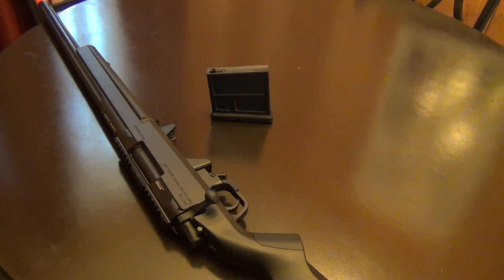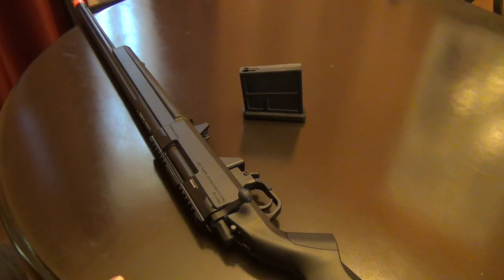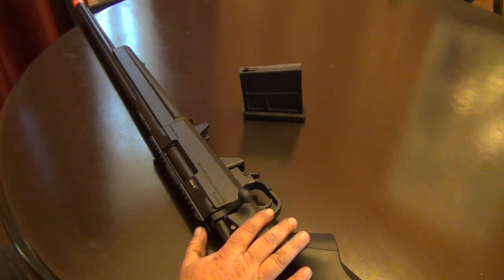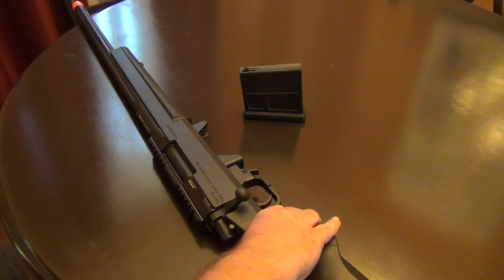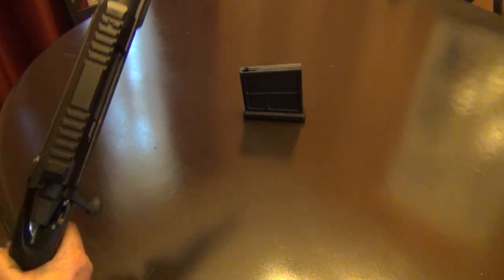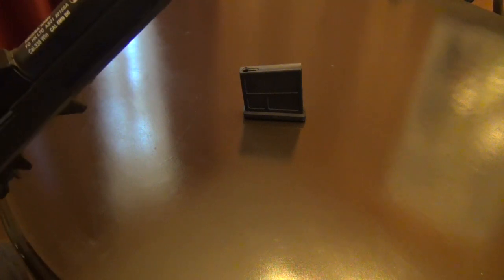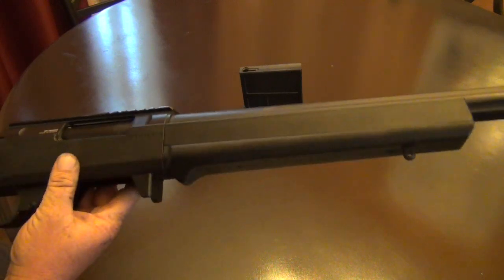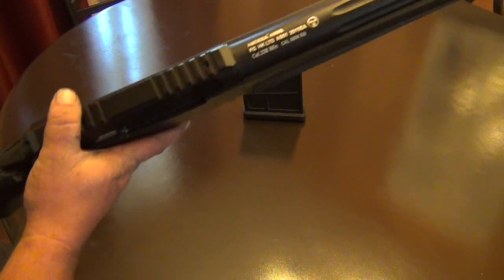Airsoft Atlanta... Buyer Beware??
Wow. that turned out way longer than expected, sorry guys, had to get all the info out though. So today we do a shortend review of the Amoeba Striker AS01 while we do a review and share our experience with Airsoft Atlanta.